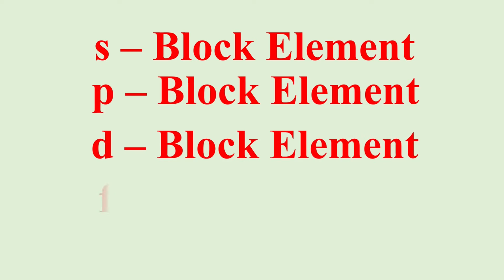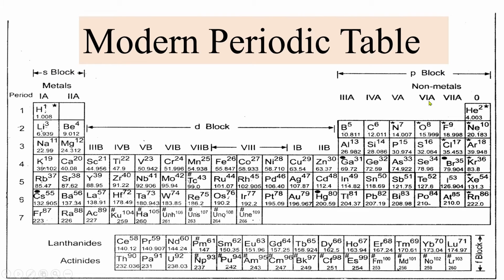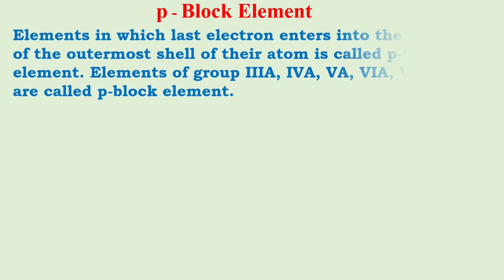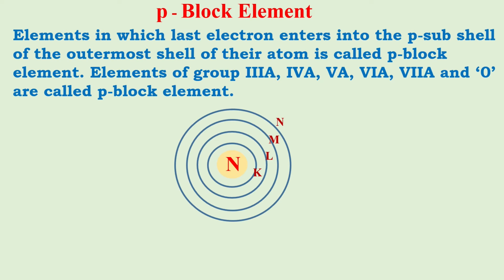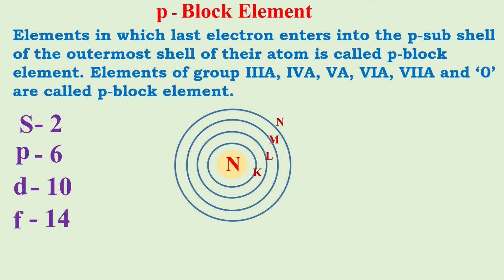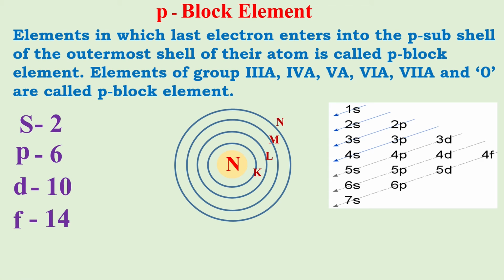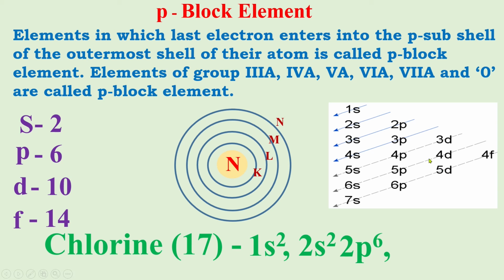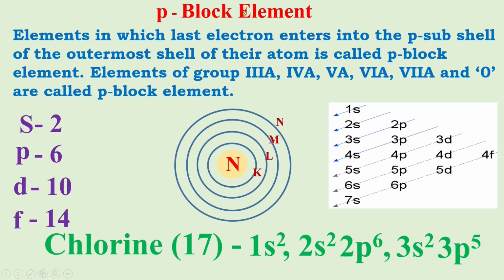p-Block Element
This video gives the meaningful understanding of p-block element. Just the definition of p-block element is not enough to understand this group but the order of the filling of electrons in sub shells s, p, d and f according to Aufbau principle gives a clear idea of the declaration of the block of elements. Elements of periodic table are classified into 4 blocks i.e. p-block, s-block, d-block and f-block. This video shows the location of these blocks in the periodic table. Video gives a clear understanding of the filling of electrons in sub shells with the proper notation and example.